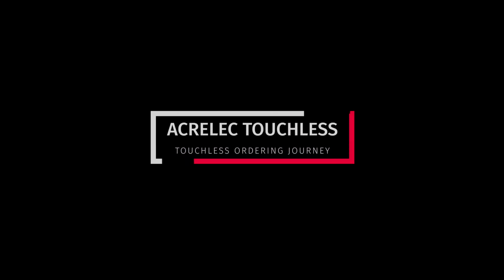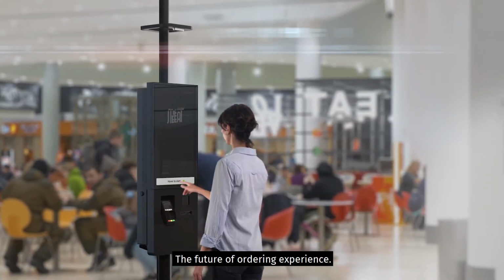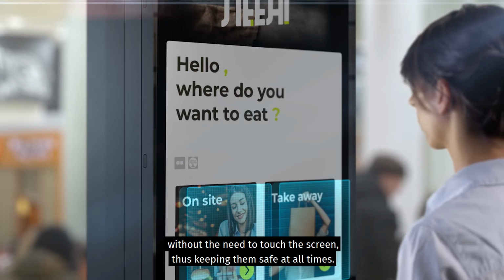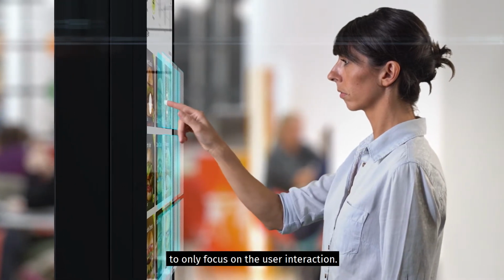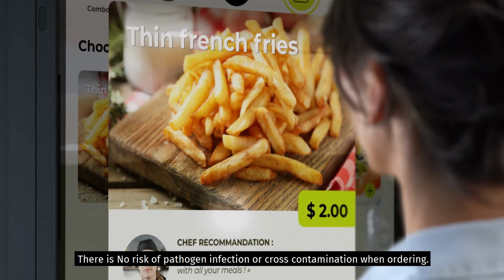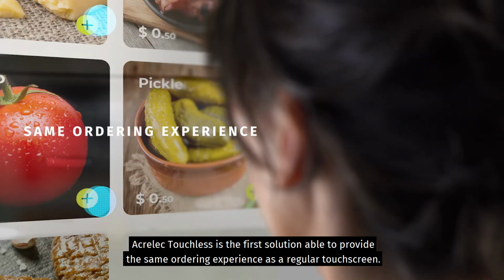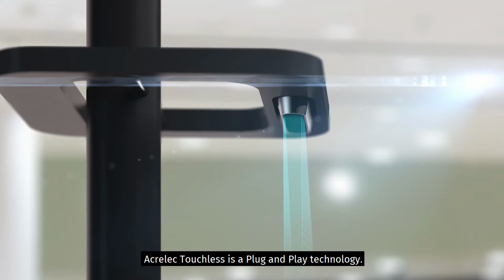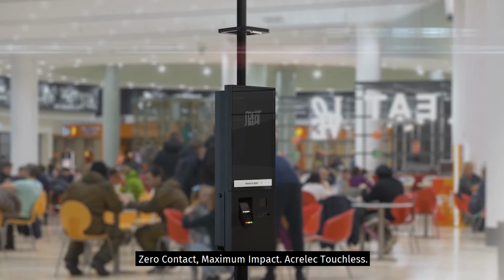Acrelec Solutions: Touchless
Acrelec has taken our world-leading Kiosk expertise to the next level by creating a contactless digital ordering experience.

Witness the new Touchless customer journey, available now for QSR brands in all markets.

Transform your existing Kiosks with the installation of one simple overhead camera, to create a customer journey that is safe without sacrificing speed.